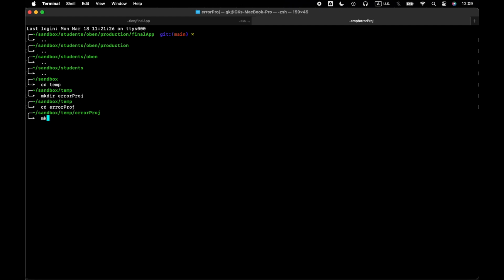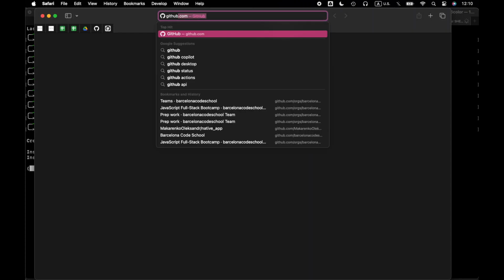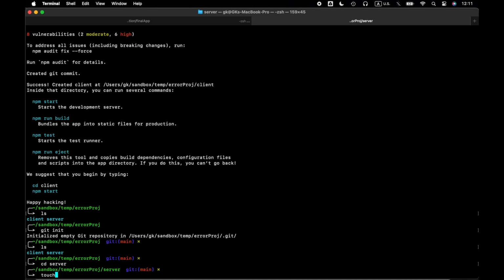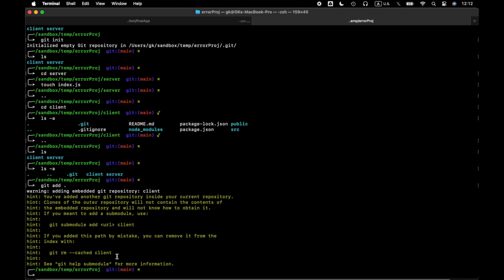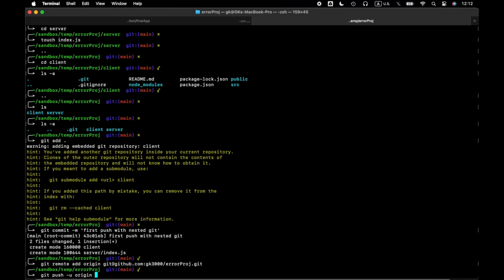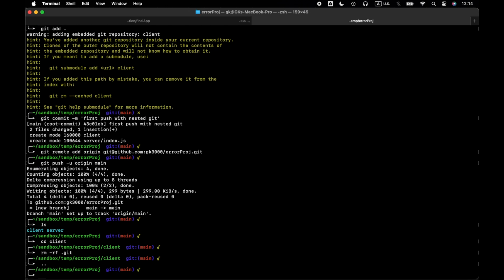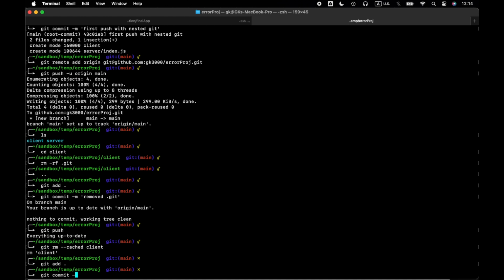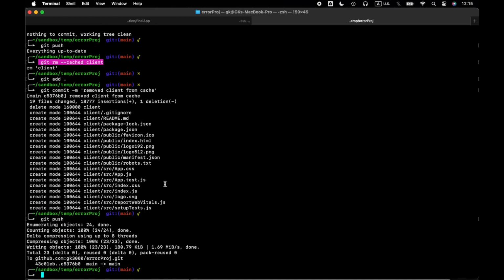How to fix nested git